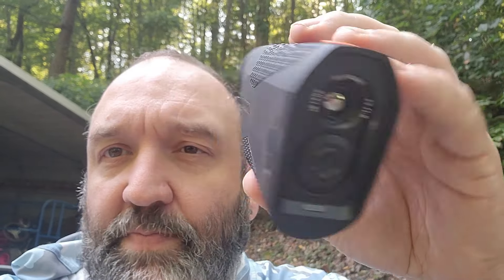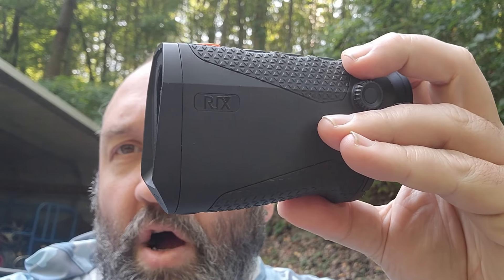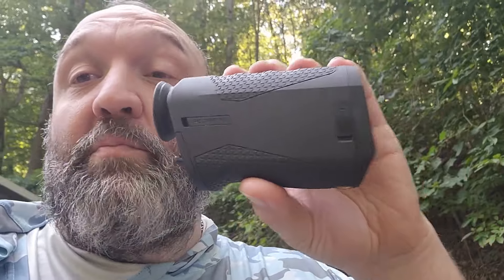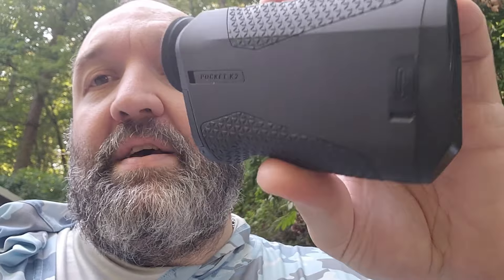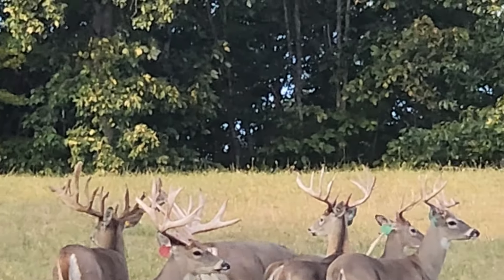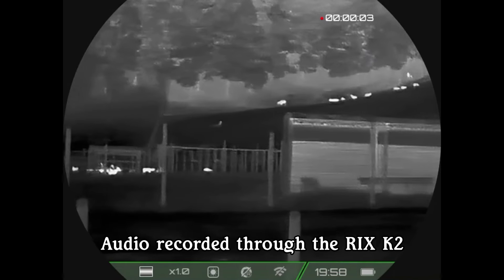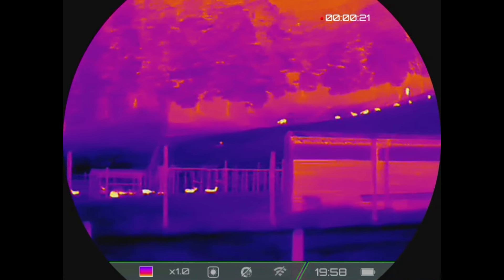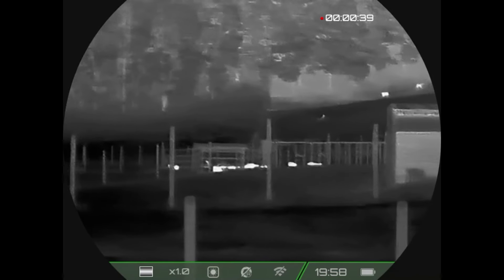I got to see the world's largest typical 8 point whitetail buck through the Rix Pocket K2 Thermal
***My everyday carry items***
Garmin Instinct watch